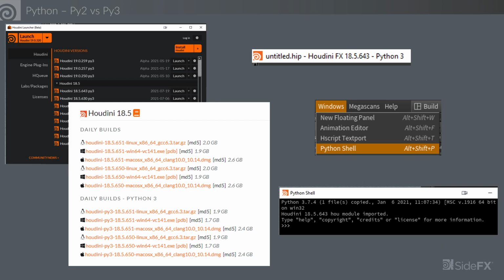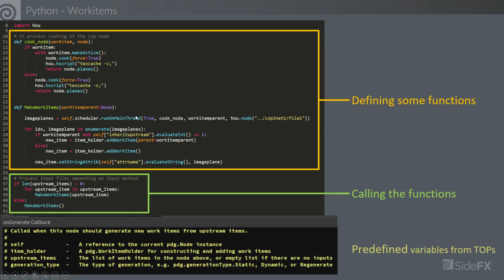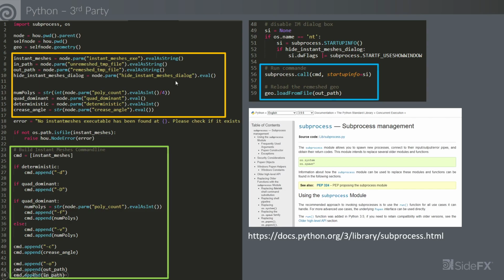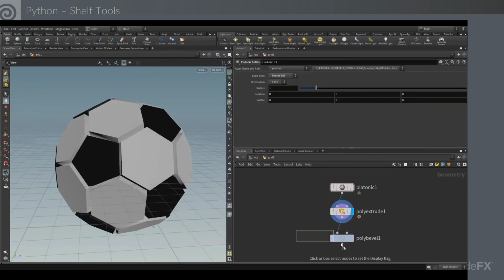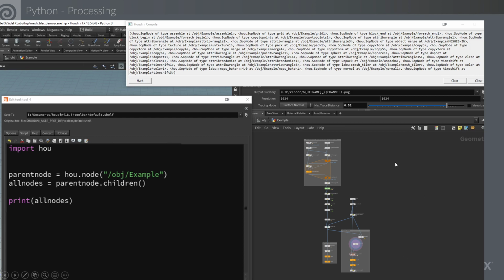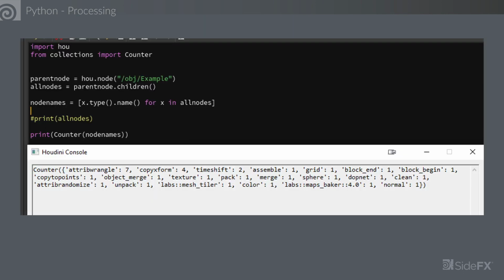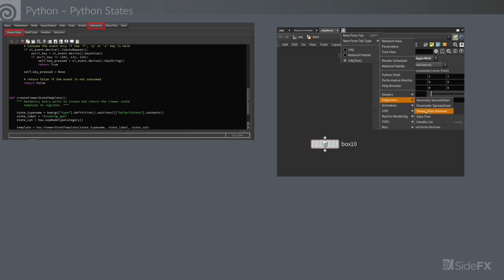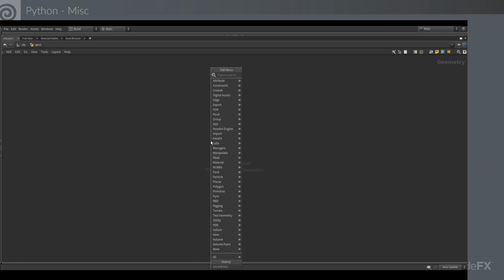[TALK] Python Scripting - Houdini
A talk I did in the past, which gives viewers an overview of some of the things you can achieve with Python Scripting in Houdini!

Learn about:
- Python 3 in Houdini
- Editing Python Code in Houdini (Featuring which built the system shown)
- Python in PDG
- Python for developing Plugins / Bridges using Subprocess
- Constructing Node Networks with Python
- Scene Analysis using Python
- ParmMenu Scripting
- Startup Scripts
- Viewer States overview
- Multithreading in Network Editor for some fun!